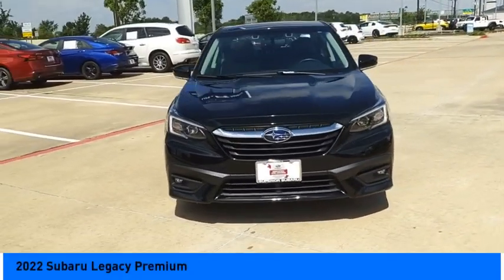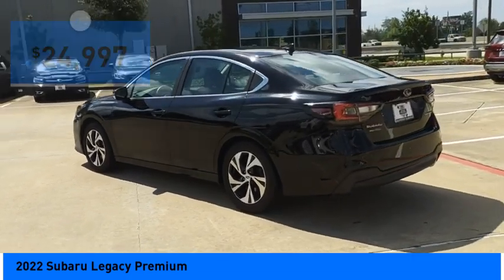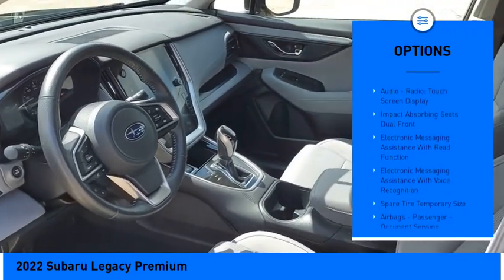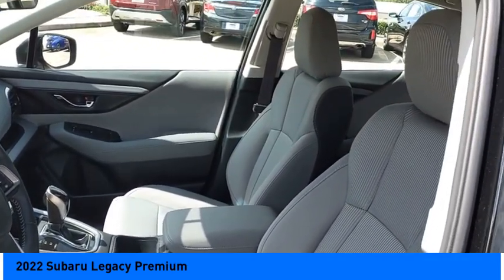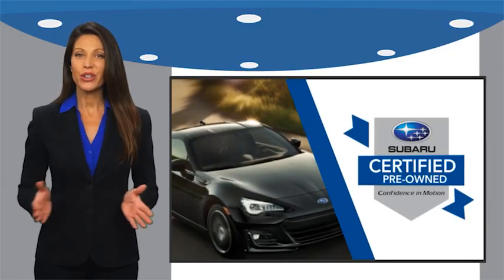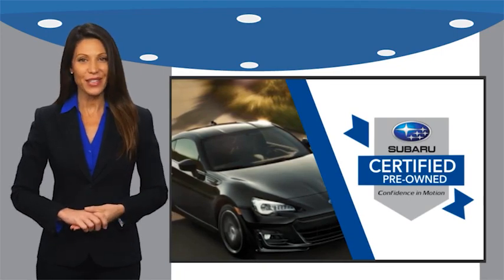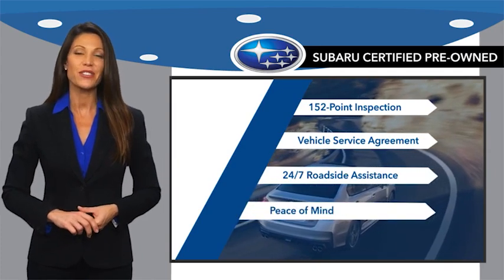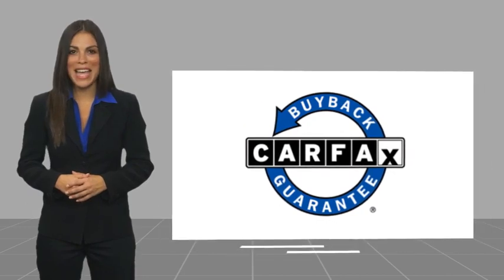2022 Subaru Legacy Jersey Village TX S8883A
2022 Subaru Legacy Premium

Grab a great deal on this terrific 2022 Subaru Legacy Premium while we have it. Spacious yet easy to maneuver, its tremendous Lineartronic CVT and its strong 2.5L 4-Cylinder DOHC 16V engine have lots of personality for a bargain price. It comes equipped with these options: Local Trade, Adaptive Cruise Control, Aluminum Alloy Wheels, Appearance Package, Backup Camera, Comfort Package, Convenience Package, Convenience Plus Package, Driver Assistance Package, Blind Spot Detection (BSD), BSD w/RCTA & Keyless & Fog Lts & Moonroof & Nav, BSD w/RCTA & Keyless Access & LED Fog Lights, Bumpers: body-color, Keyless Access w/Push Button Start, LED Fog Lights, Power Moonroof, Radio: Subaru STARLINK 11.6Multimedia Nav System, Rear Cross Traffic Alert (RCTA). Recent Arrival! Priced below KBB Fair Purchase Price! CARFAX One-Owner. Clean CARFAX. Odometer is 5317 miles below market average! 27/35 City/Highway MPG Certified. Subaru Certified Pre-Owned Details: * Roadside Assistance * SiriusXM 3-Month trial subscription, $500 Owner Loyalty coupon & 1 year trial subscription to STARLINK * Transferable Warranty * Powertrain Limited Warranty: 84 Month/100,000 Mile (whichever comes first) from original in-service date * Warranty Deductible: $0 * Vehicle History * 152 Point Inspection Youve done your research to find the perfect vehicle youve been hunting for, so call us at or stop by Superior Subaru of Houston at 17100 Northwest Freeway Jersey Village, TX 77040 soon to test drive this gorgeous Subaru Legacy. Superior Subaru of Houston is located in Jersey Village, Houston TX. Note: While every reasonable effort is made to ensure the accuracy of this data, we are not responsible for any errors or omissions contained on these pages. All prices are before any additional taxes, titling / registration fees. Prices valid on in store pickup only. Please verify any information in question with a dealership sales representative. See sales staff for details.